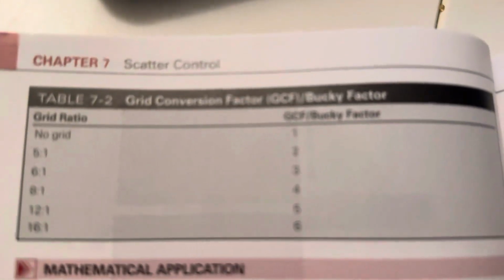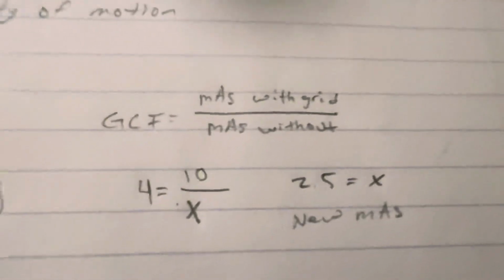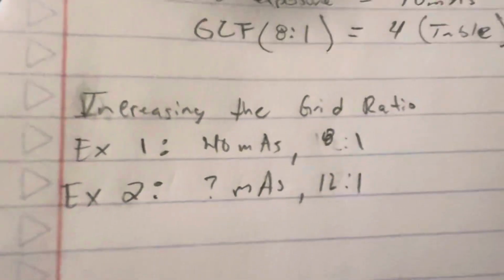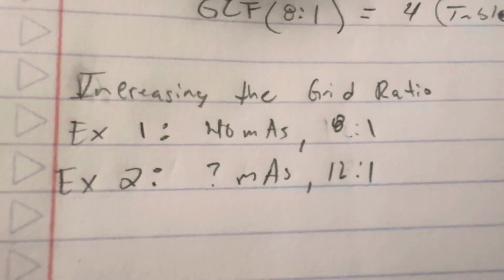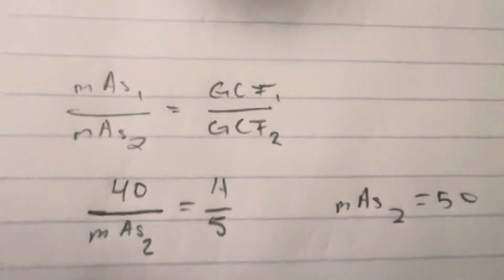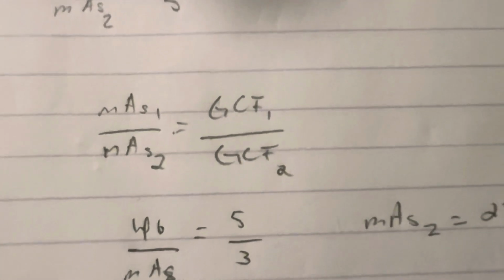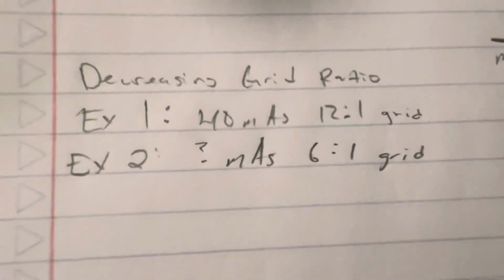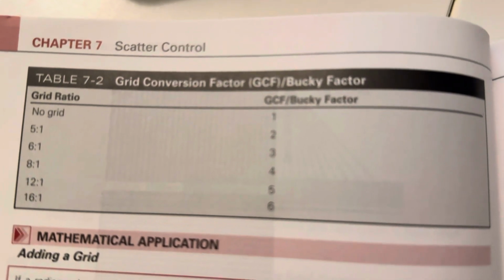Demonstration of Grid conversion factor